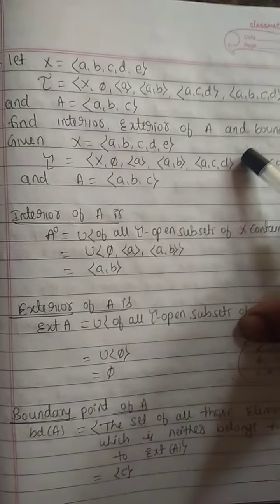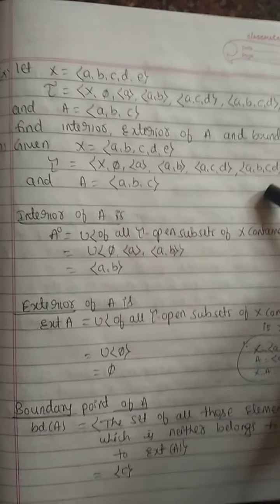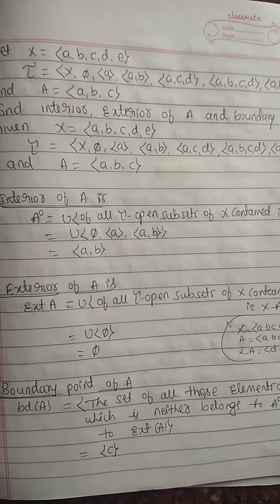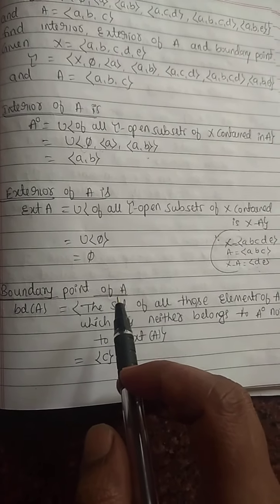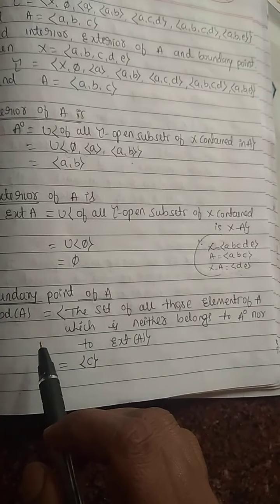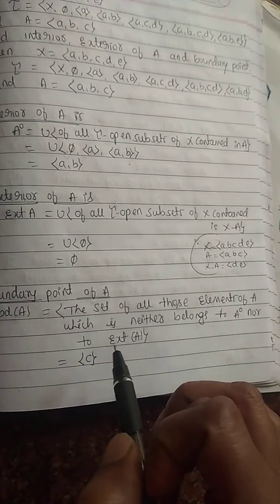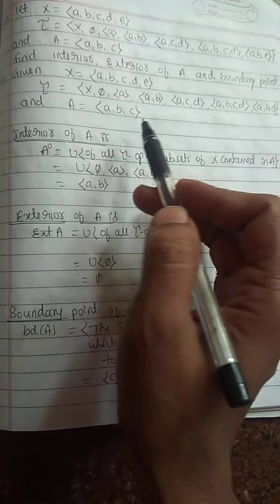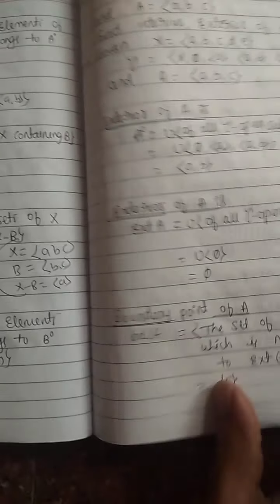6.1 Topology lecture 25